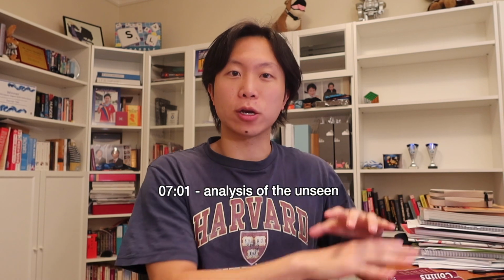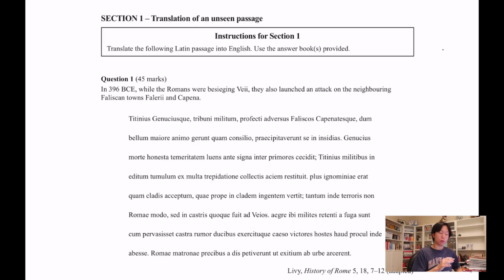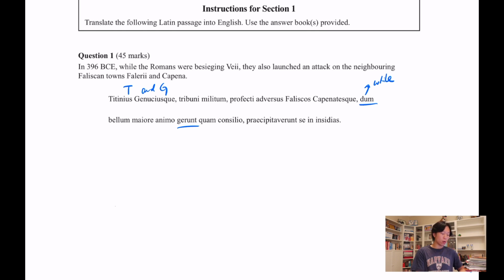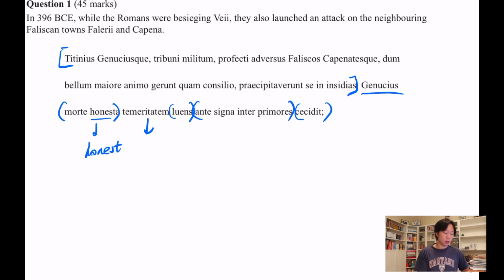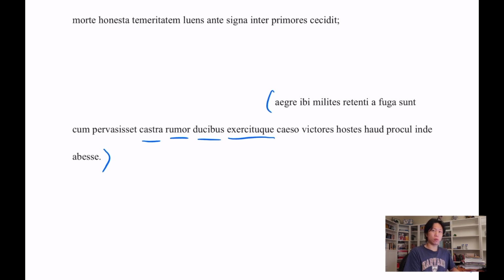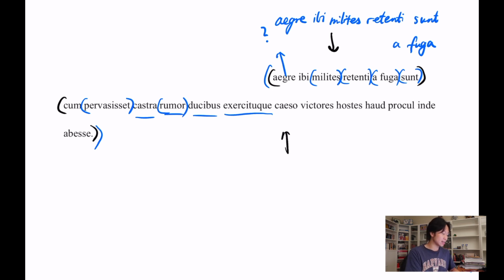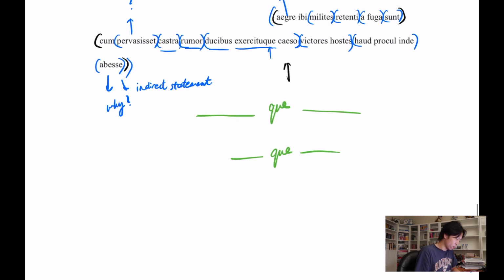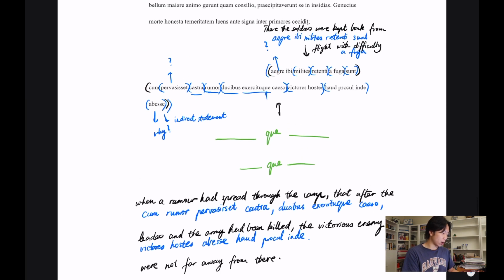A straightforward guide to translating Latin Unseens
Some KEY general tips + my entire, comprehensive, step by step approach to unseens are outlined in this video.

This video is my masterpiece. Everything you need to do to prepare for roughly the first semester of Year 12.

Hi everyone! I'm Darren, and I'm a third year medical student studying at Monash University. Year 12 is nerve-wracking, and often I felt like there wasn't really a road-map to success. In today's video, I share with you guys two CONCRETE preparation methods for each of the subjects I studied - English, English Language, Math Methods/Spesh, Chemistry, Latin and Chinese Second Language. There may be other activities you want to supplement your study with, but the two strategies for each subject are a great place to start.

Timestamps:
00:00 Intro
01:33 Brief outline and explanation of my general tips + approach
07:01 Analysis of the unseen

Icons:
a href=" title="soldier icons"Soldier icons created by smalllikeart - Flaticon/a

a href=" title="military icons"Military icons created by max.icons - Flaticon/a

a href=" title="heartbeat icons"Heartbeat icons created by Freepik - Flaticon/a

a href=" title="skull icons"Skull icons created by Freepik - Flaticon/a

 • Back To Summer – ...